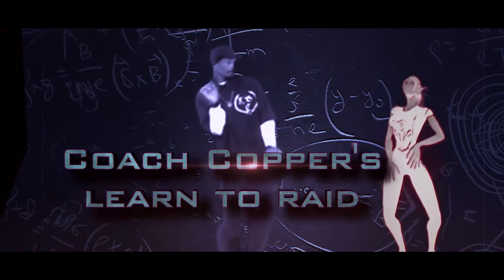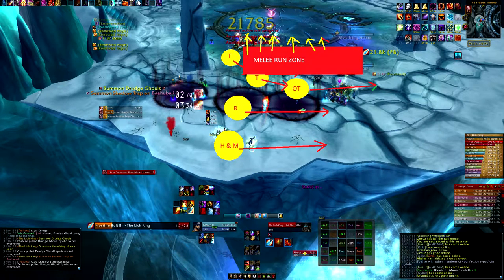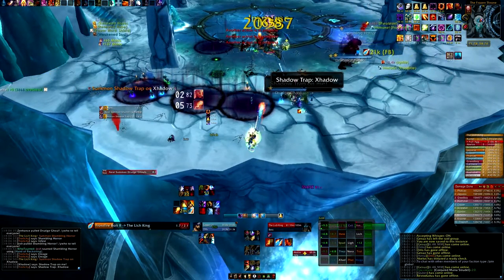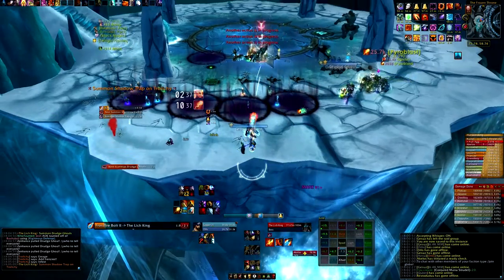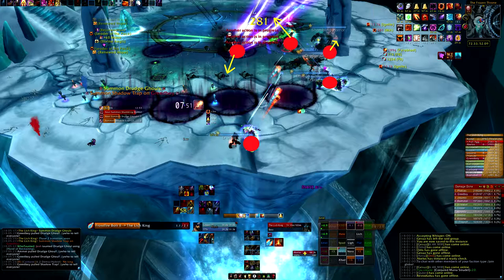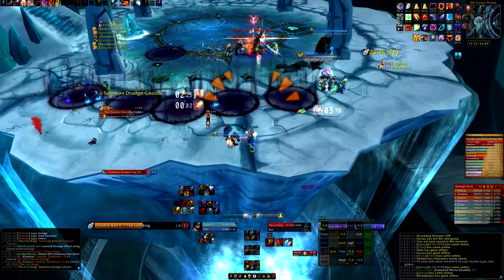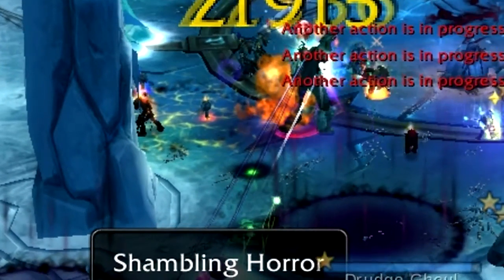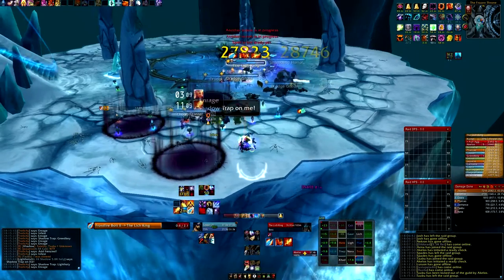Coach Copper's Learn to Raid - LoD Phase 1 Positioning